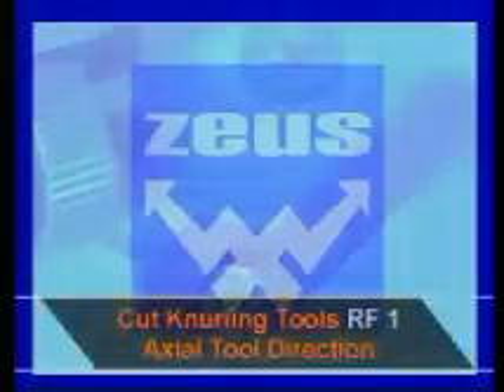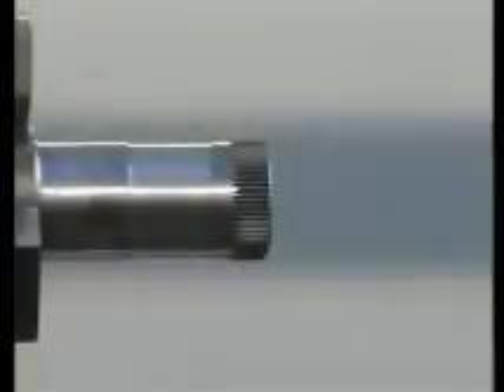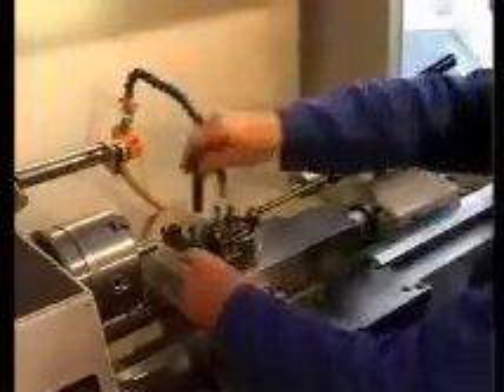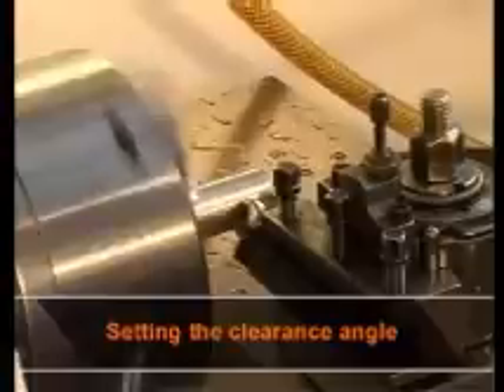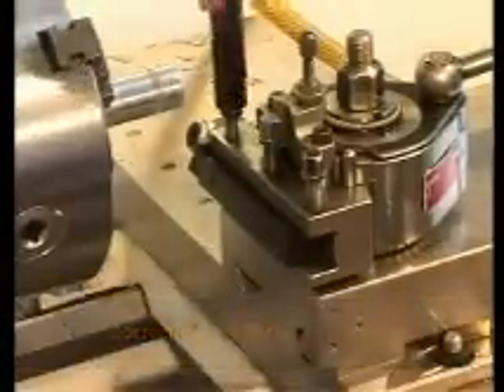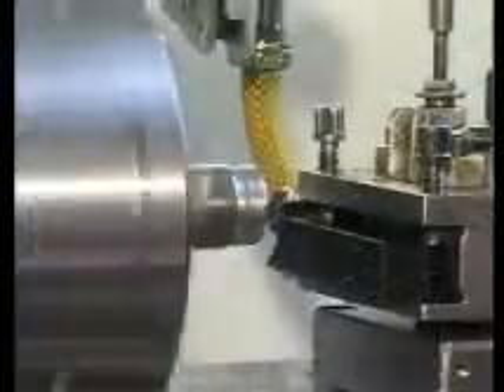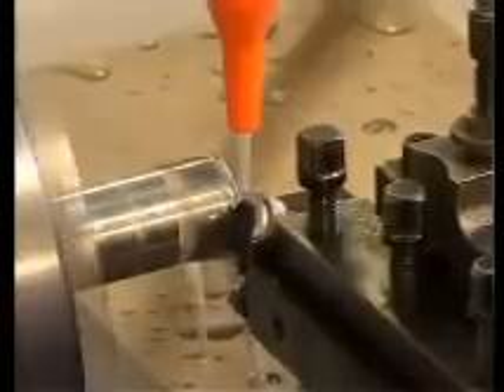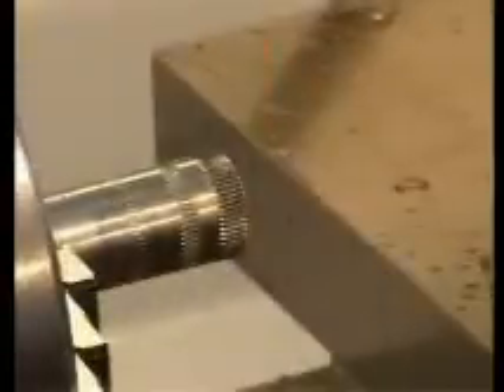zeus-rf1-s.wmv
zeus knurling tools 車花工具